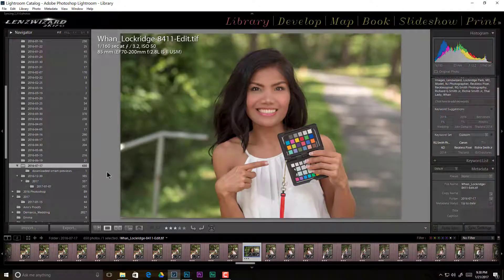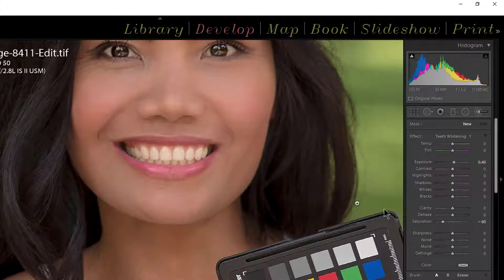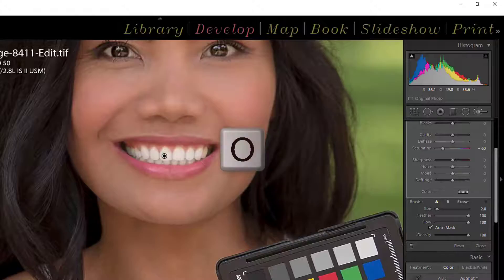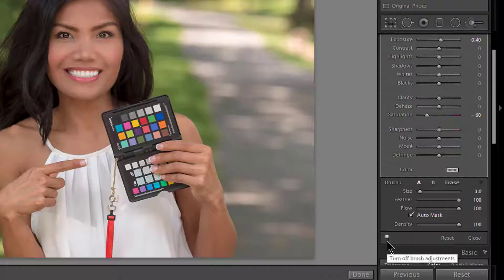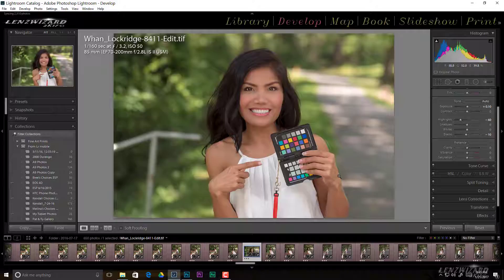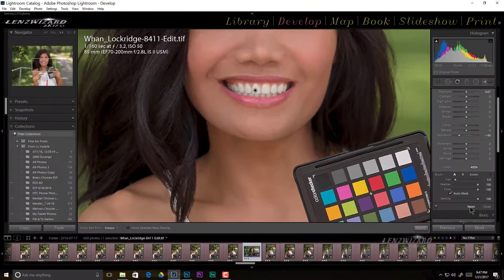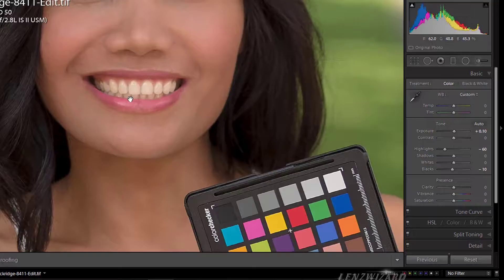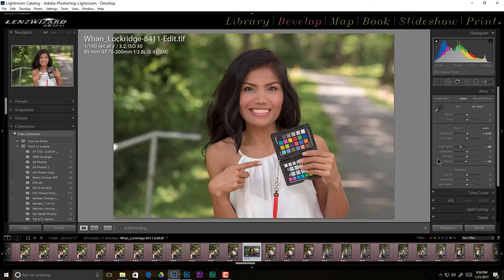Lightroom Teeth Whitening with Adjustment Brush #8-17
Basic teeth whitening using the adjustment brush in Adobe Lightroom CC/6

Main vlogging camera

On camera microphone

Voiceover microphone

Light stand to mount camera

Tabletop tripod

Flash bracket

Wrist strap